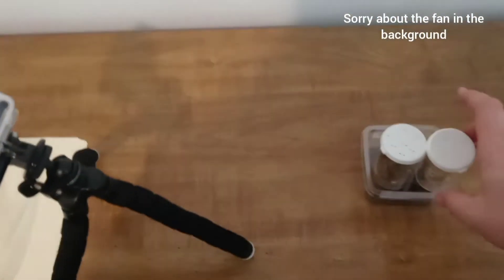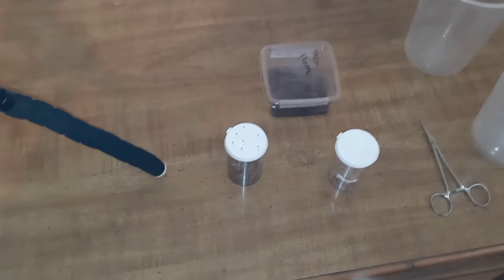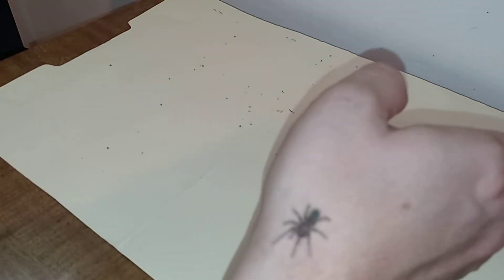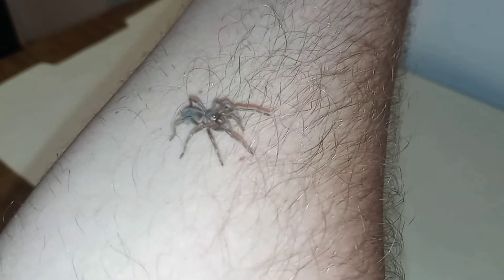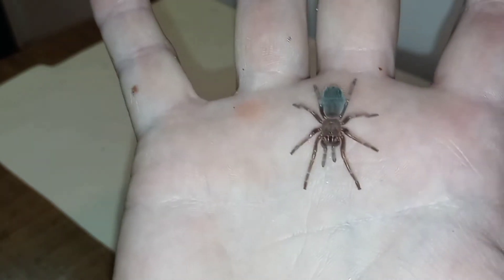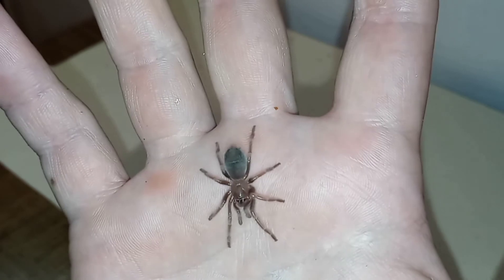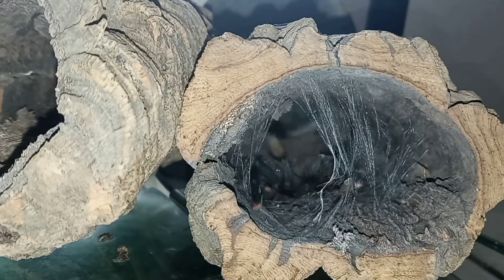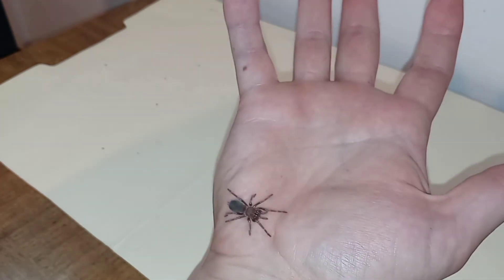New spider and Lassie update!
I've got a new little Mexican Flame Knee (Brachypelma aurutum) to show off, substrate to comb for roaches, and a montage of Vick being a bloodthirsty killer.